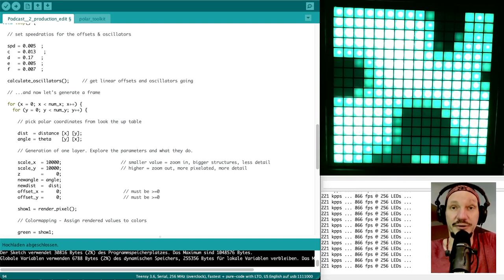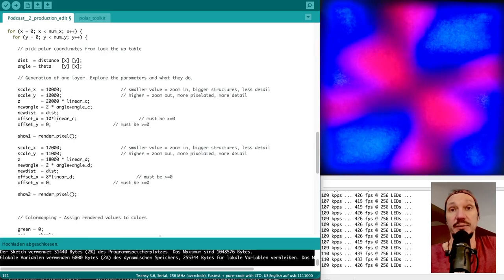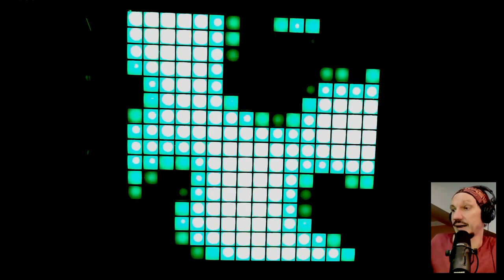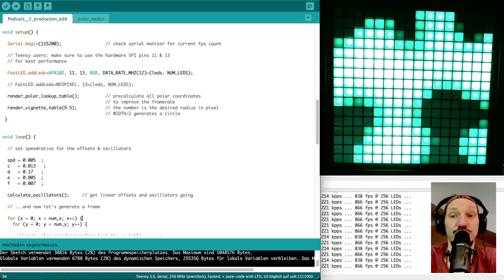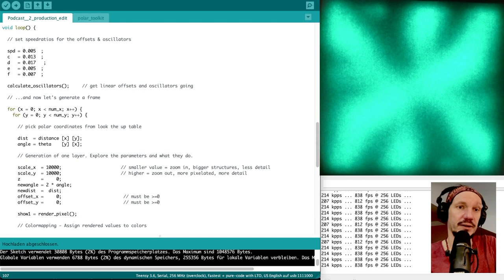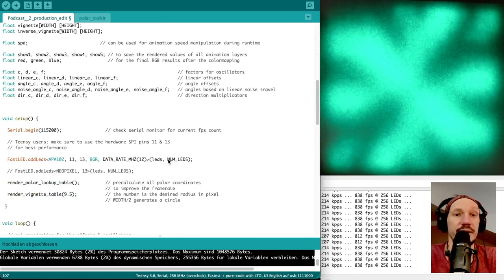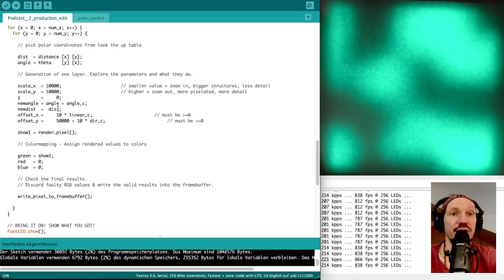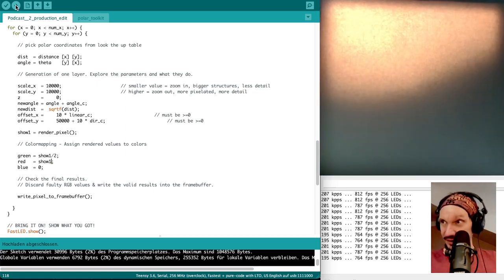FastLED Tutorial #2: Democode and first steps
And here you can download the source code I'm using in this video. You are welcome! :) Go and create beautiful animations with it!

Also check out the previous episode where I talked about the math behind all this beauty. An understanding of the concept will support you to create the animations you dream of.